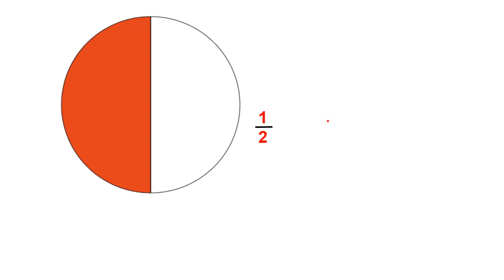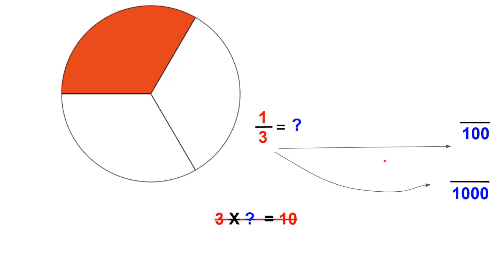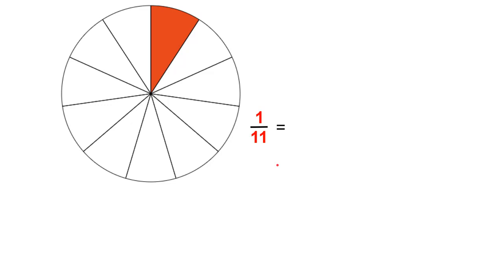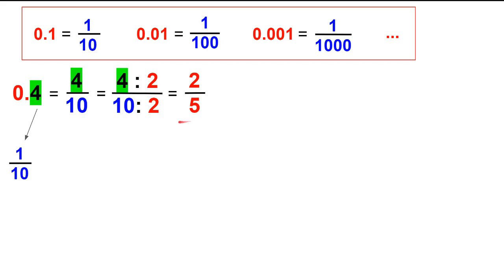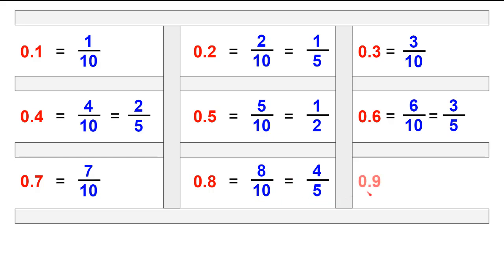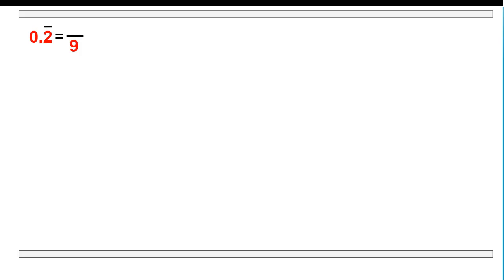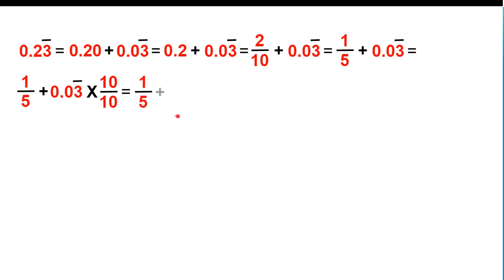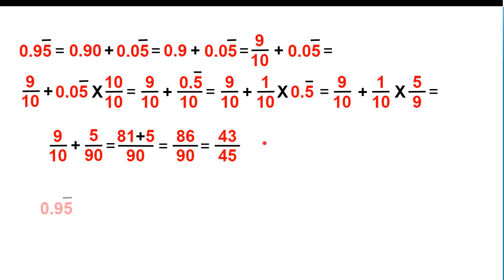Fractions and Decimals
In this video you will learn:
1. How to convert fractions to decimals
2. How to convert decimals to fractions
3. How to convert recurring decimals to fractions.

If this video helped you, please consider a one time contribution to support new content on this channel